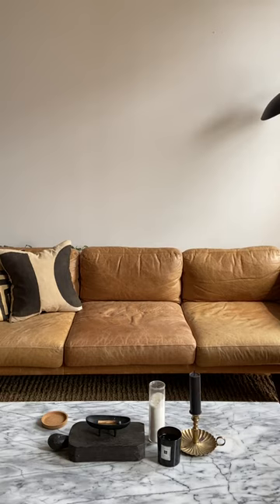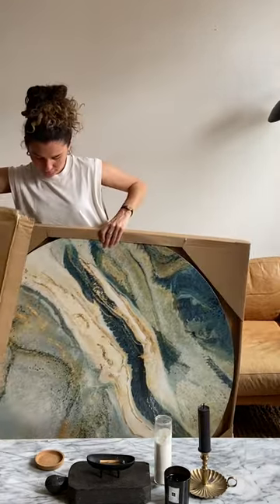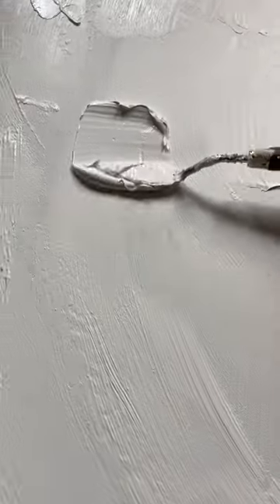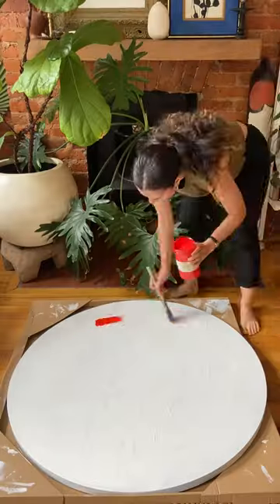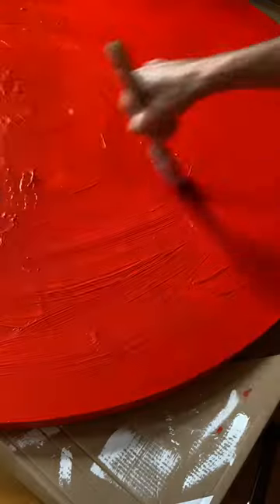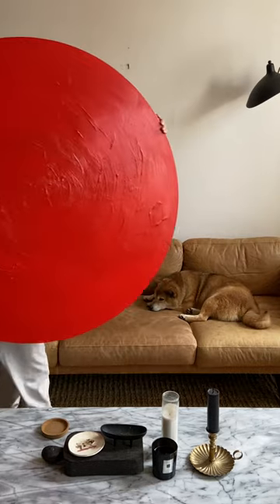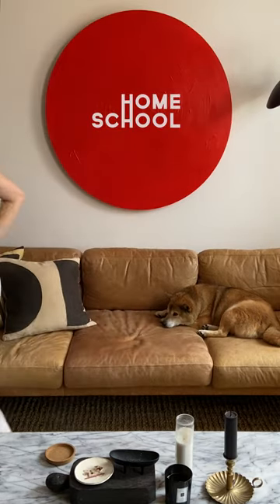DIY art to fill a Big Blank Wall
Here's an easy DIY way (no art skills required) to fill the big blank wall above your sofa - or any big blank wall in your home where you want to create a focal point and add color.

I got the original canvas from World Market, and then painted over it with acrylic gesso and red acrylic paint. It’s an easy project if you’re trying to fill a Big Blank Wall without spending $$$ and you can paint it any color to match your room & style.

I searched and couldn't find a round canvas that was blank for less than this price, but would love to know if you find a source for a large scale blank one that's cheaper!